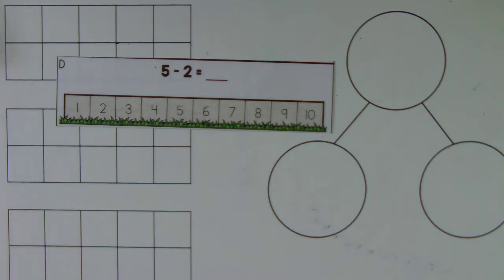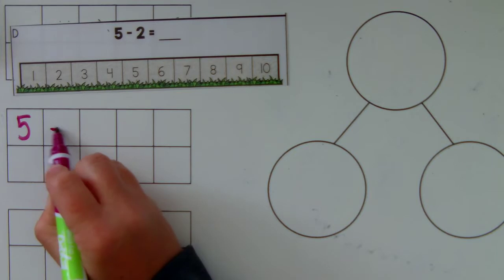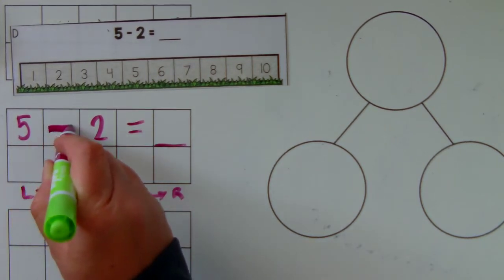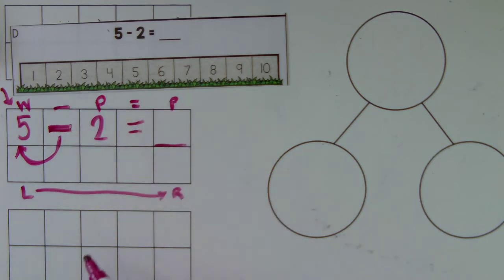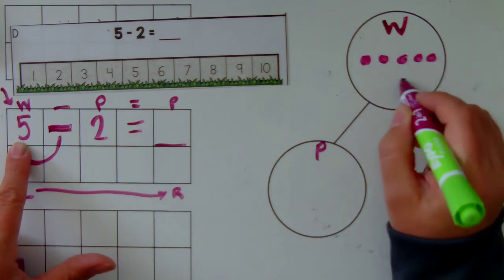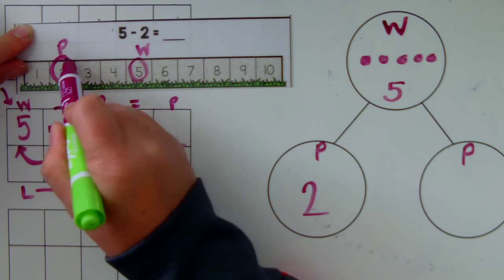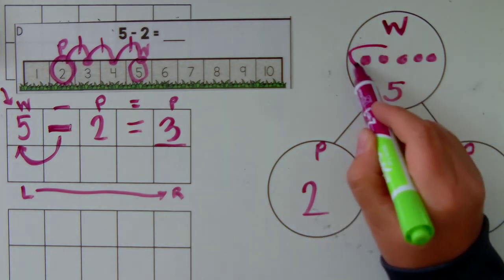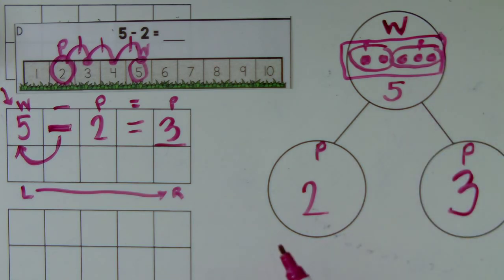D count on to subtract